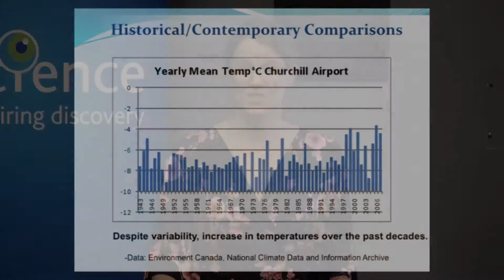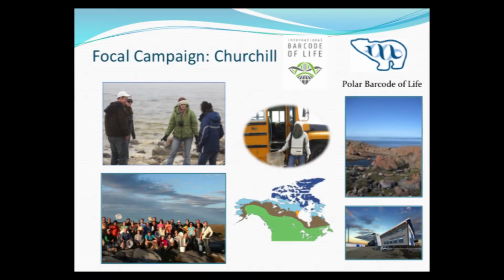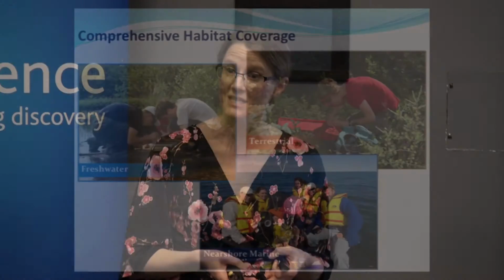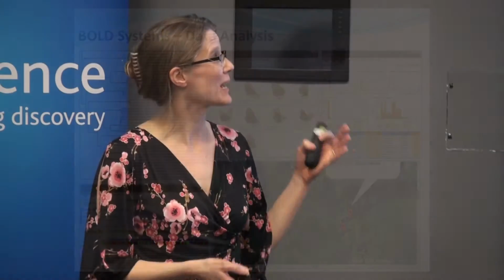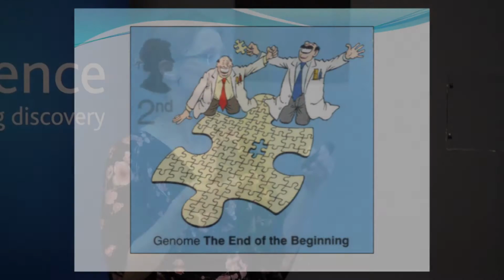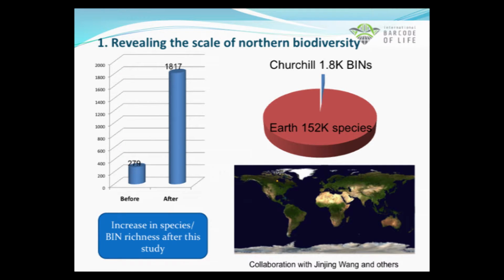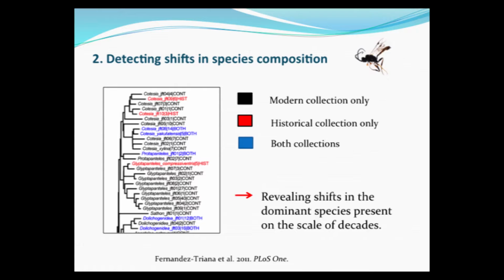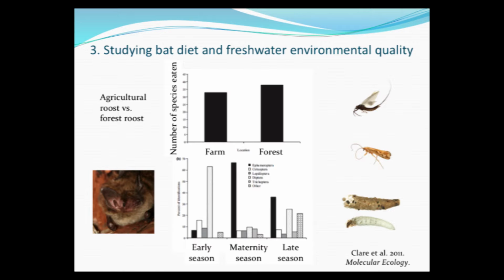DNA Day 2016 - Sarah Abramson on monitoring environmental change using DNA barcoding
Sarah Abramson from the University of Guelph’s Biodiversity Institute of Ontario talks at DNA Day 2016 about monitoring environmental change using DNA barcoding